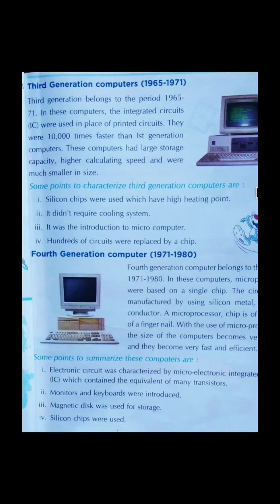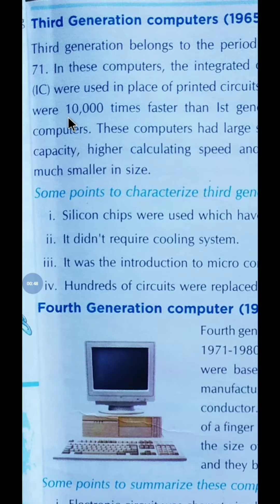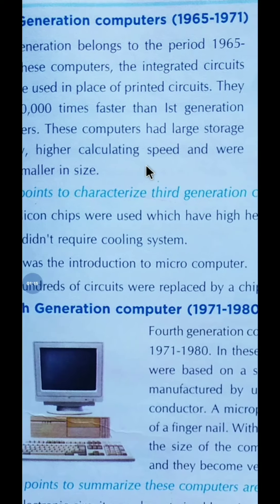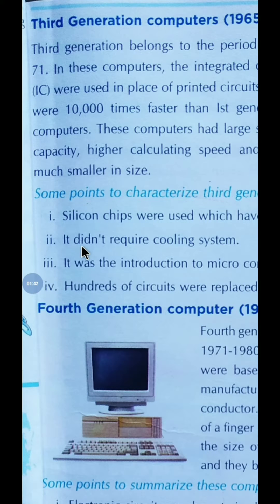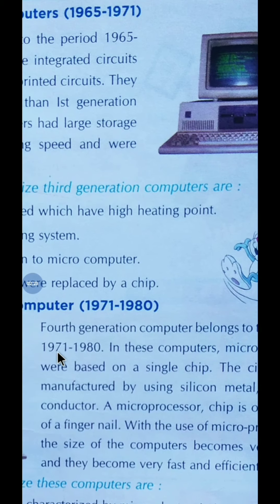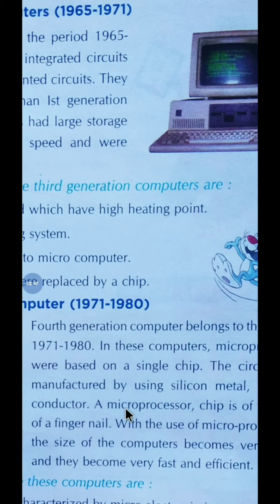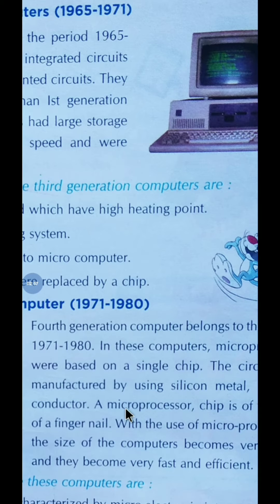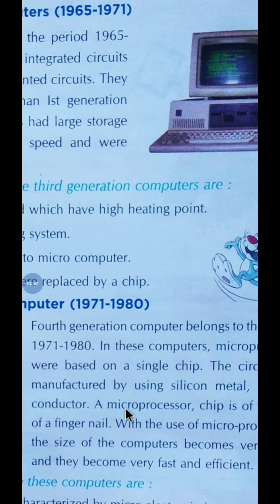Class 2, Computer, Lesson 2, Part 2 with Ms. Jyoti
Computer, Lesson 2, Part 2 with Ms. Jyoti#